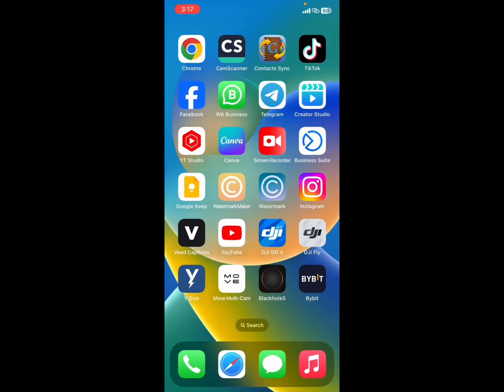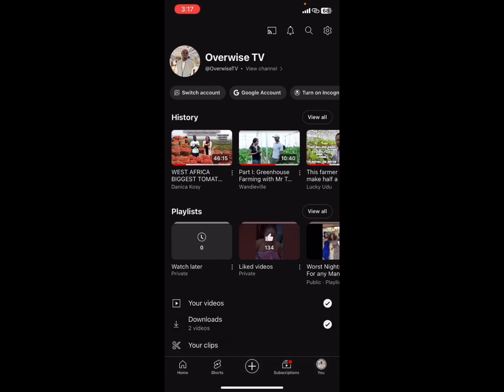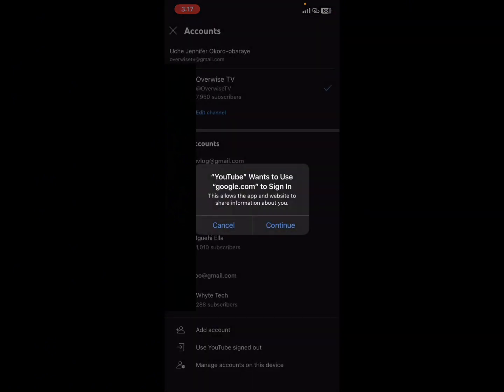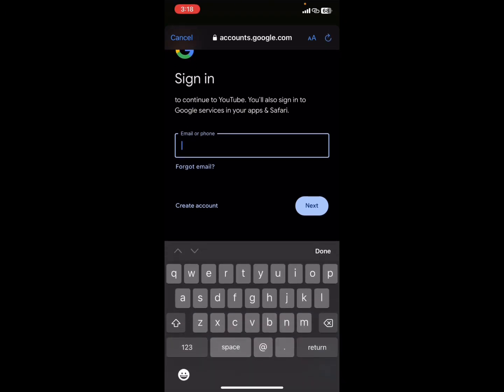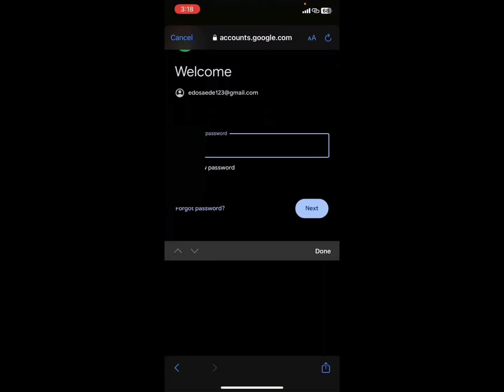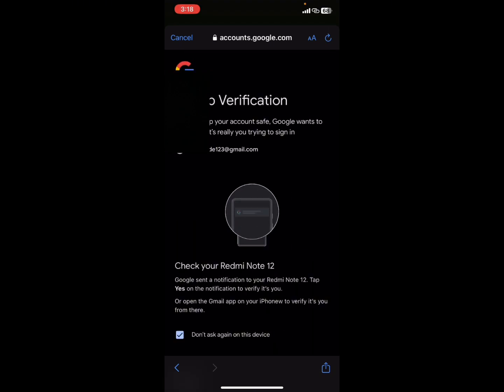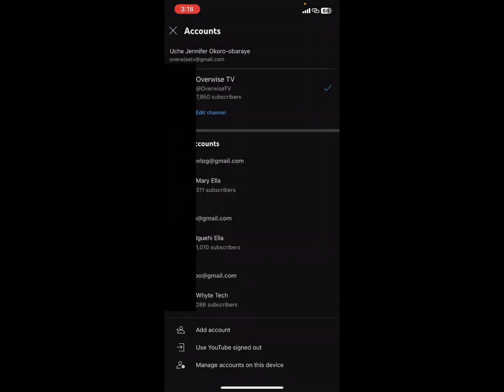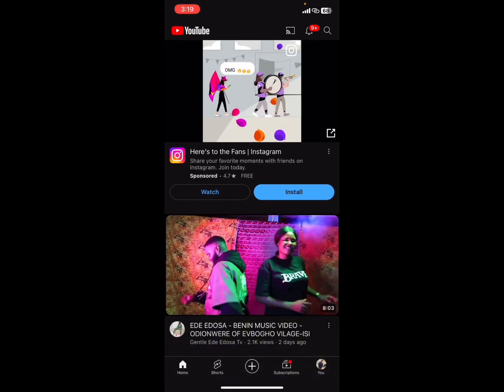How to Add another YouTube channel or gmail on iPhone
Can you add more than on gmail on youtube channel on my iPhone. The answer is YES! If you have a youtube channel but you want to add another one, here is the guide.